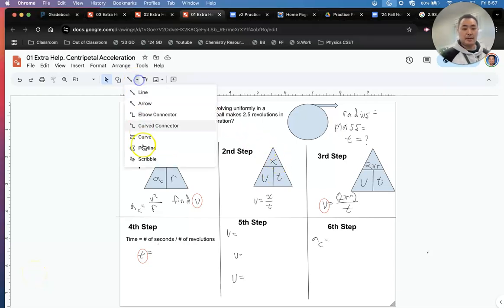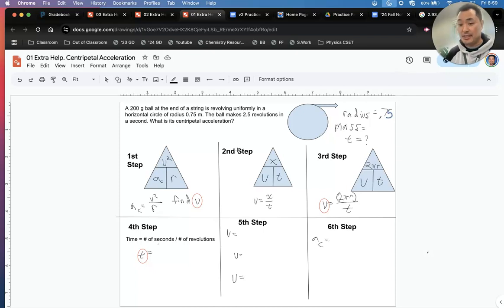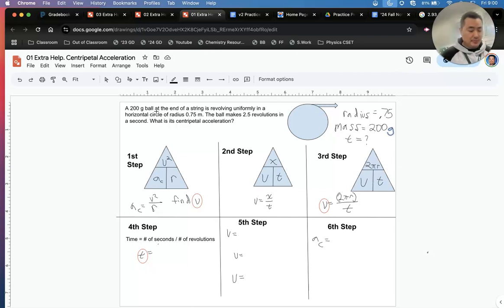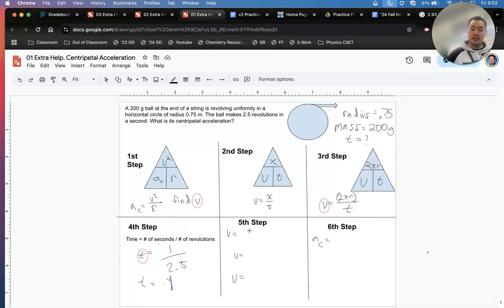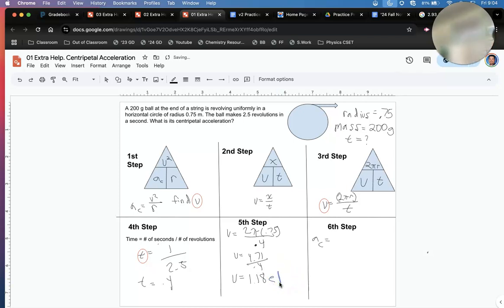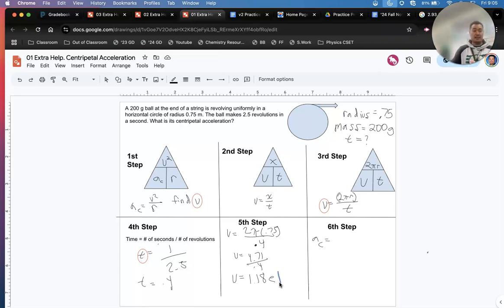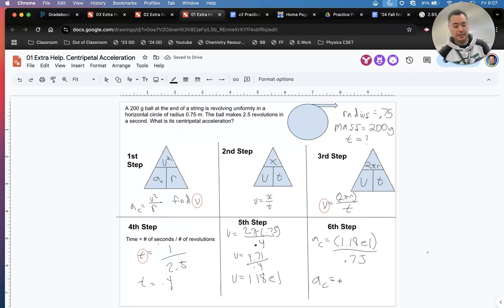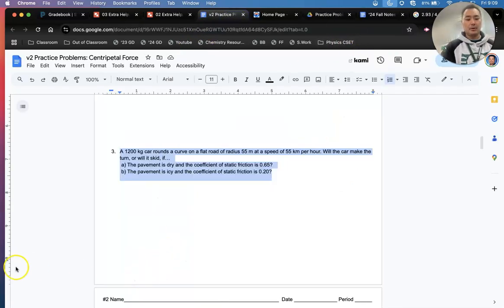01 Extra Help Centripetal Acceleration